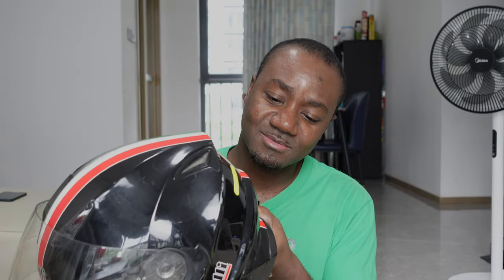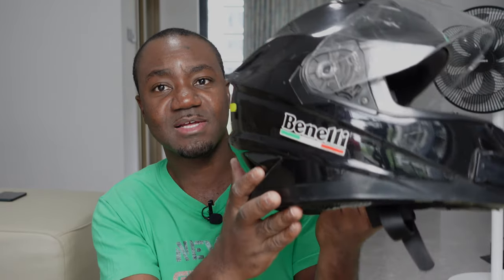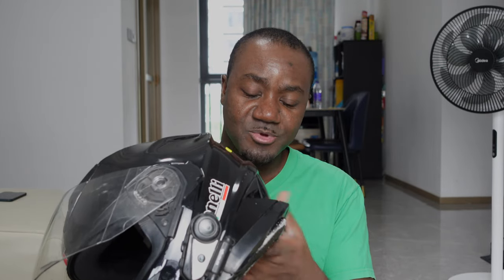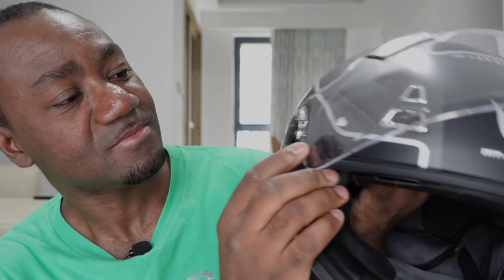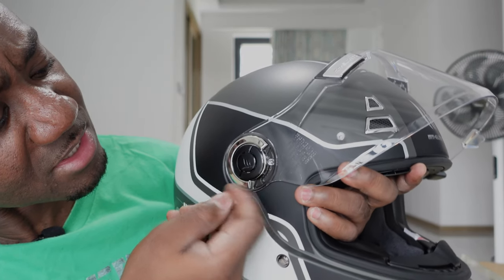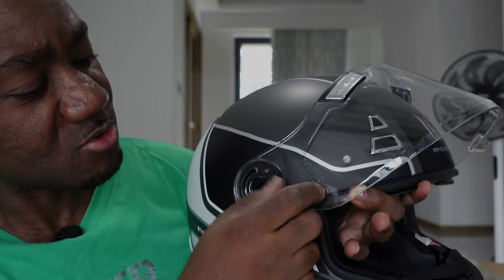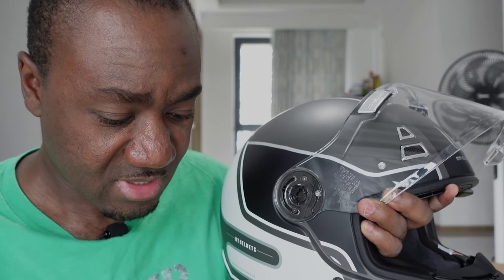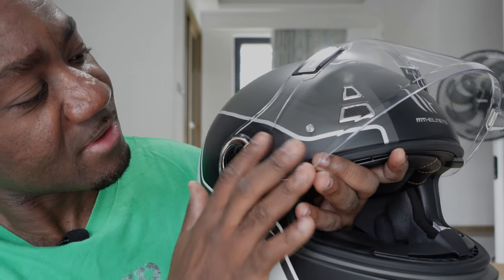Why This New Helmet Is A Must Have || MT Jarama (VINTAGE MT Helmets)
I finally purchased the recently released MT Jarama Helmet. After 8 years of rocking the same helmet, it was time to move on to something new. The choice I made is showcased in this video. Take a look and it might win you over.